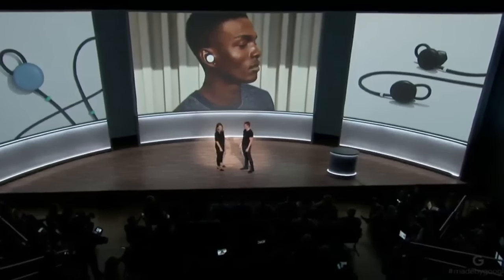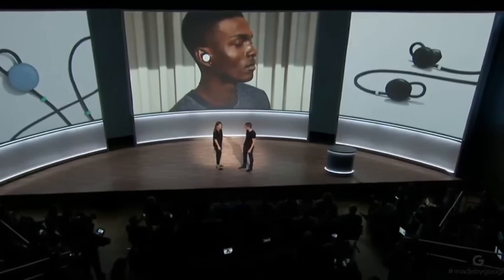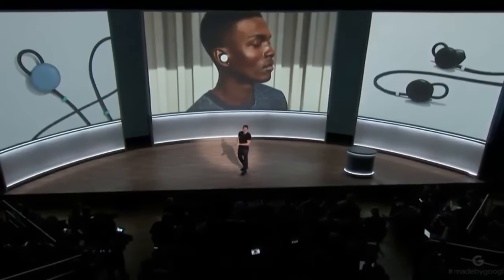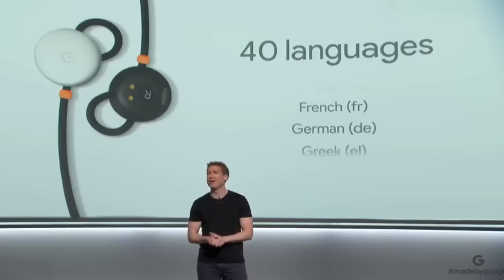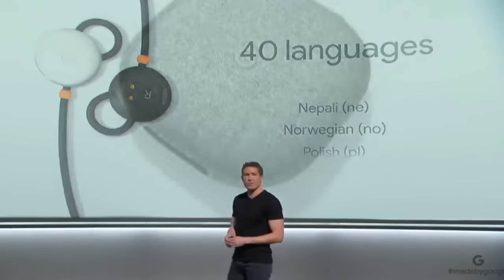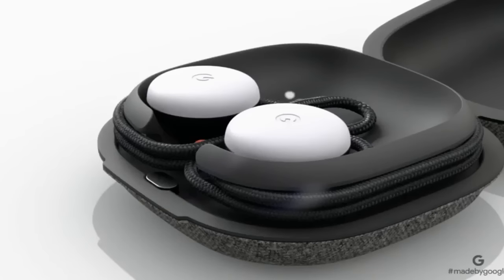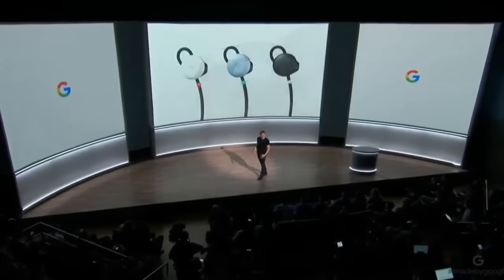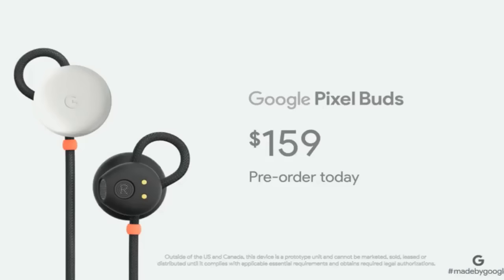Google Pixel Buds Translate